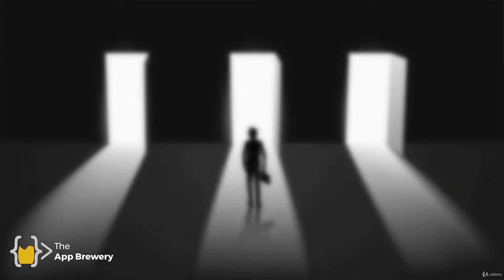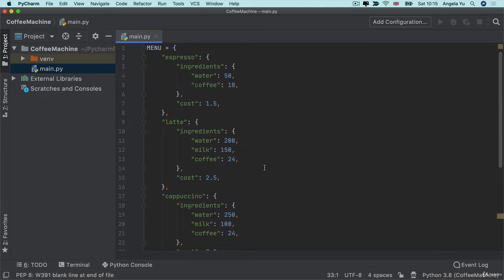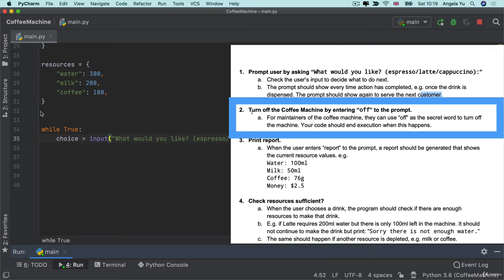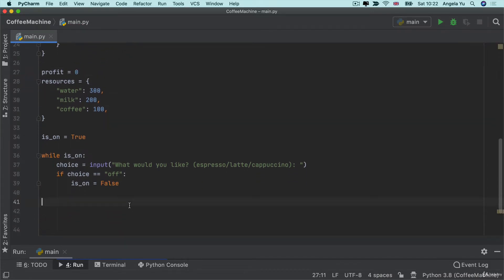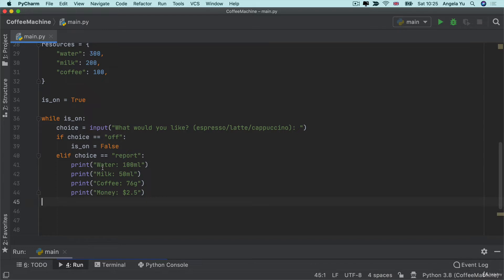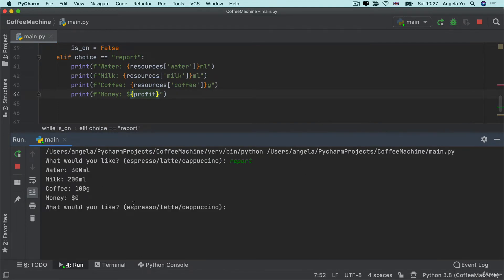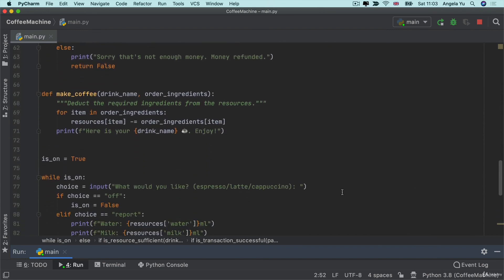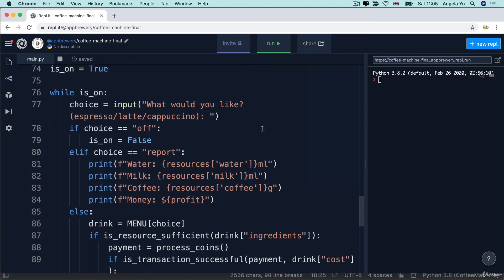Solution & Walkthrough for the Coffee Machine Code | The Complete Python Pro Bootcamp for 2022